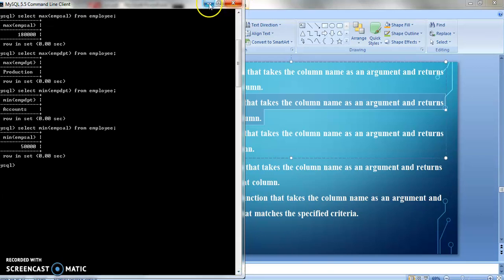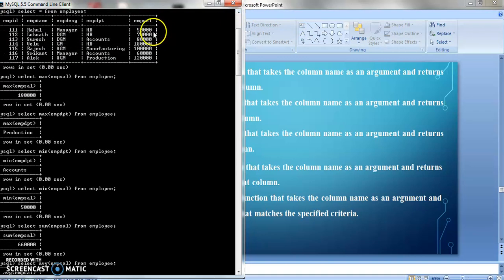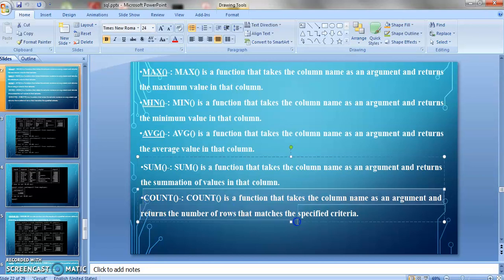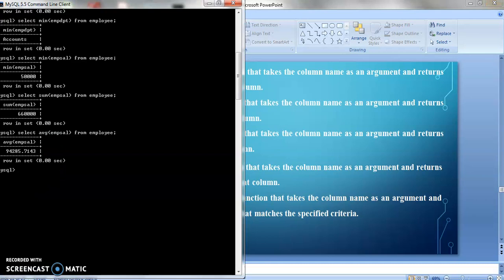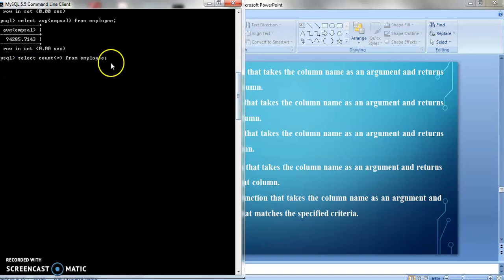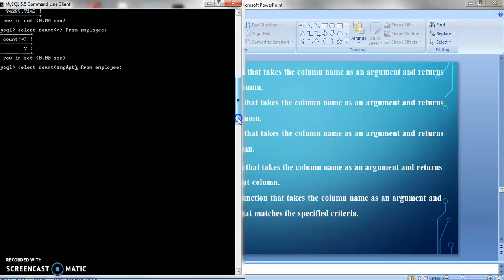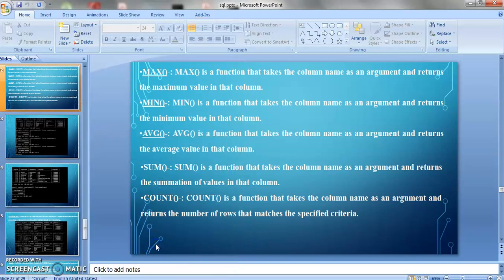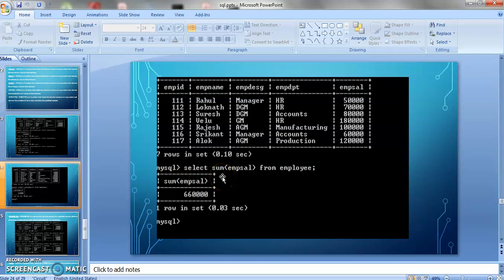DBMS- SQL (Aggregate Functions)